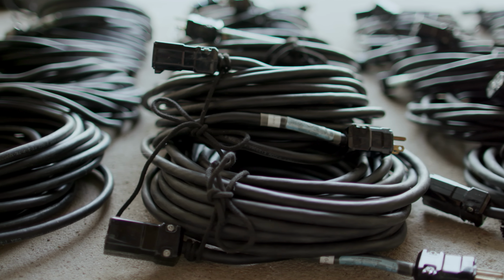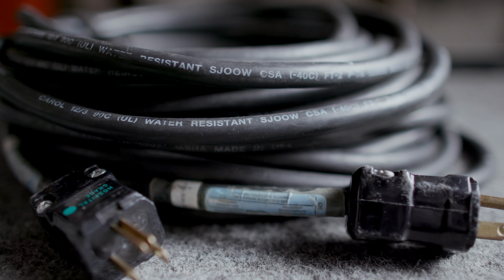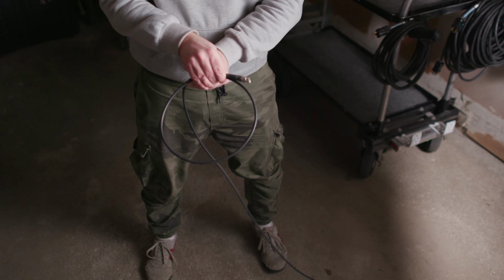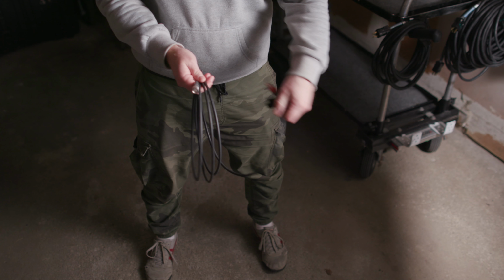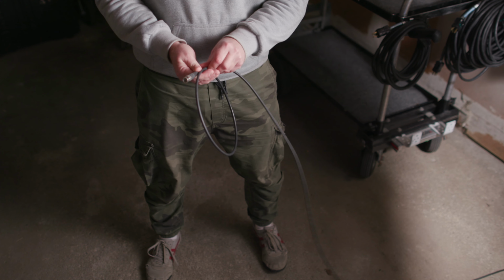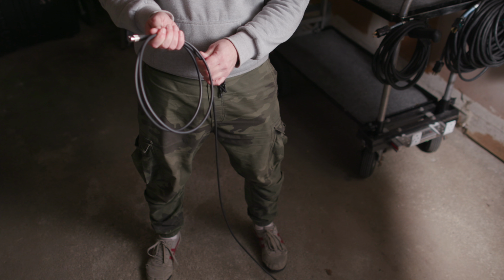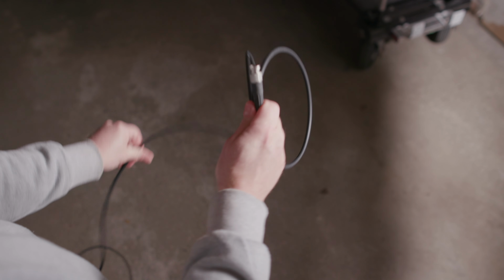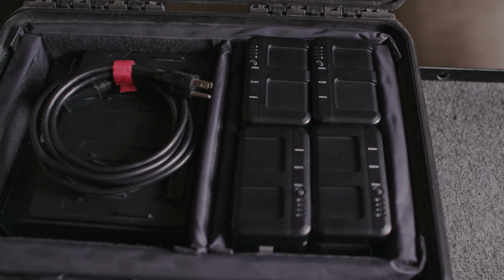HOW TO COIL CABLE LIKE A PRO // the over under AND over over techniques explained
In this video I show two methods for coiling cables properly - the over/over and the over/under technique... and discuss the advantages and disadvantages of each. I coil XLR cable, BNC cable, and AC cable (stingers).

CHANNEL STATEMENT: This is a channel about my relationship with stuff.   We all need to have a better relationship with the stuff in our lives - we have too much of it, and most of it’s junk.  If nothing else I hope you take away with you an interest in the stuff in your life - a curiosity for how it’s made - why it’s good or bad - and perhaps even how build new stuff or fix what you’ve got.

Having said that - the internet is a terrible place to learn anything.  Unless you independently verify what you learn - you’ll never know if it was right or wrong or made up completely….  Unfortunately disinformation is both the currency and the bane of our era.

I’m no expert in most of what you’ll see here.  I don’t want you to think that I am.  Through my job I have access to people who are - and I’ve learned from them over the last couple of decades and become someone who is curious about stuff, brave about stuff , and foolish enough to try and make a youtube channel about my relationship with stuff all at the same time.